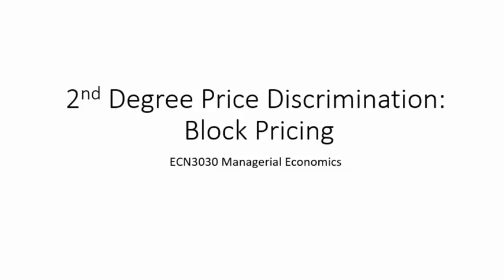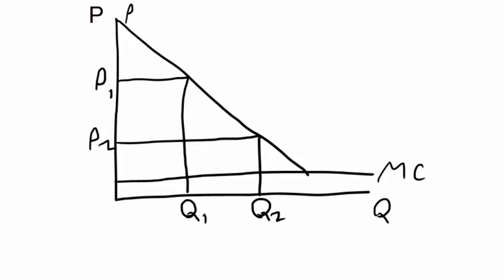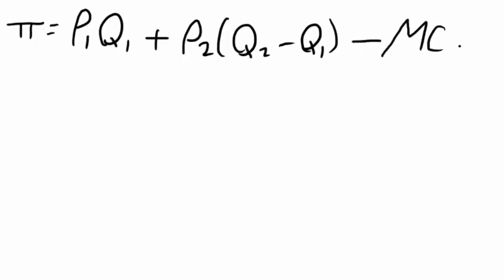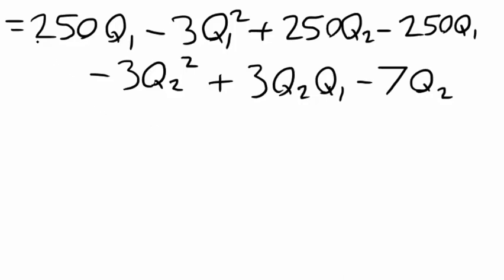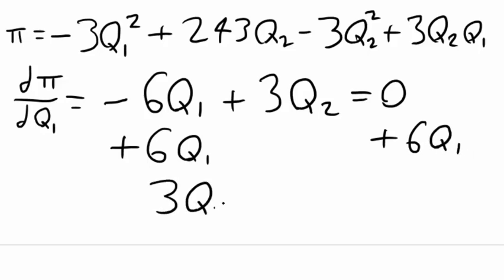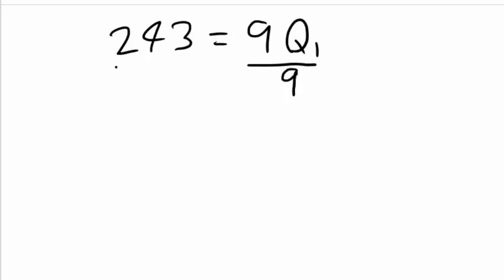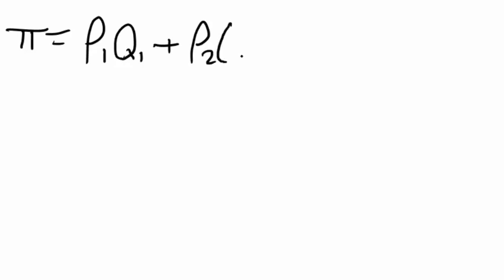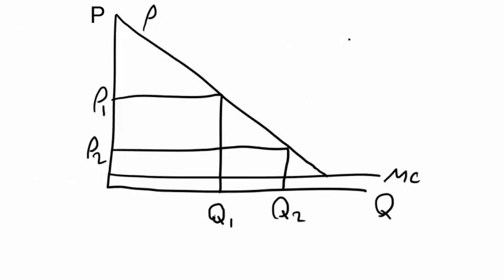2nd Degree Price Discrimination: Block Pricing